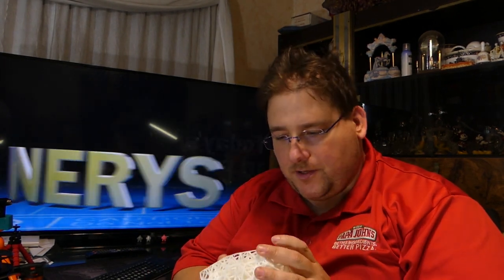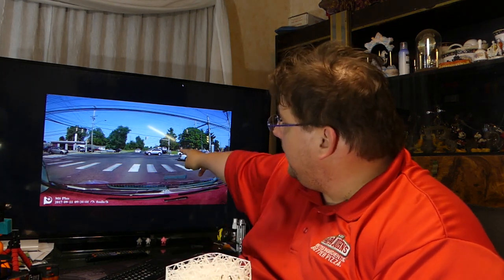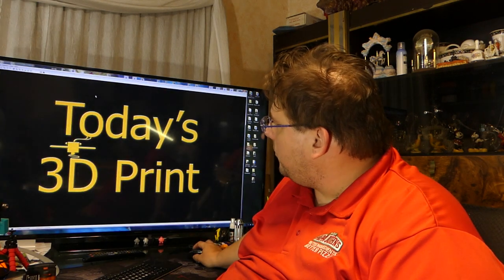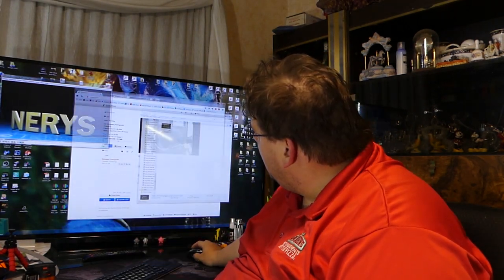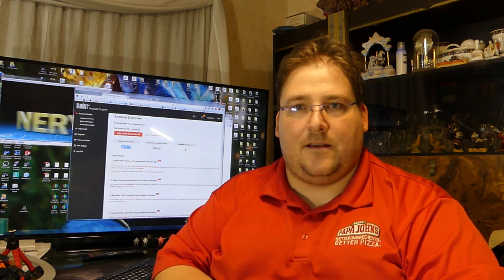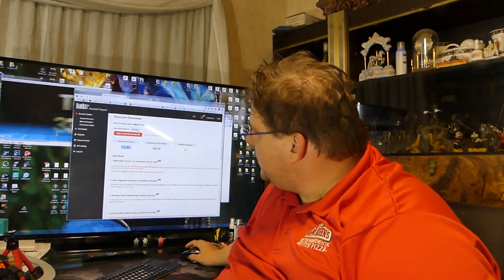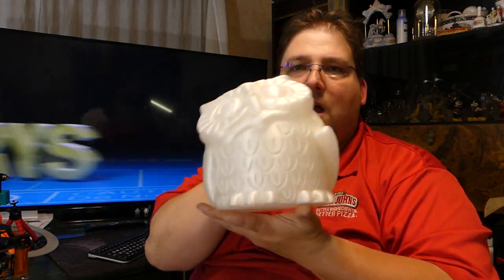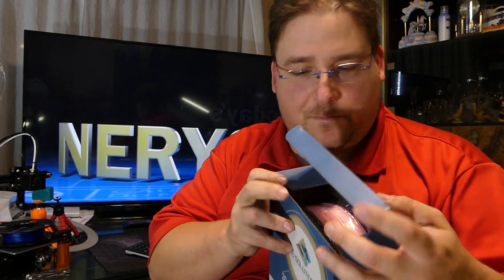Today's 3D Print - Trusting Youtube Reviews or Not, Is making Money bad, Maybe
Anet E10?

Ziro Aubergine
Ziro Flourescent Orange

3D Solutech Ultra PLA Filaments.